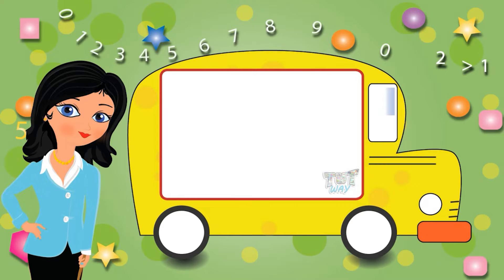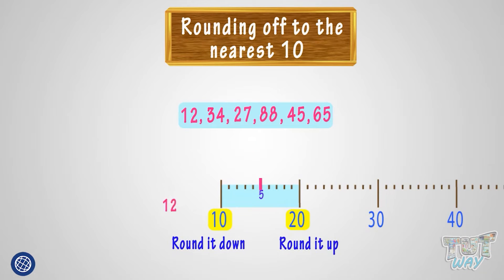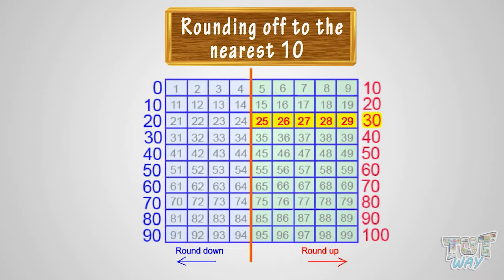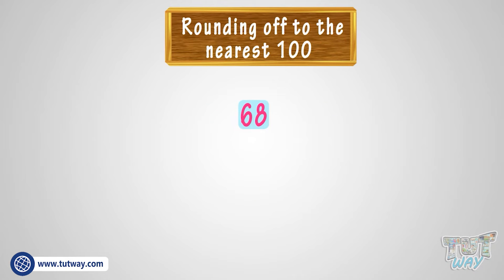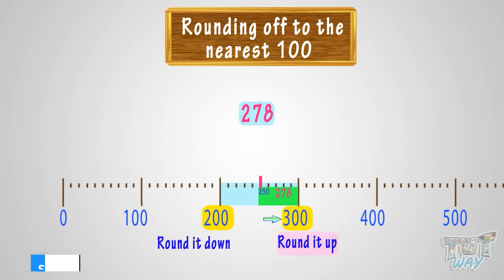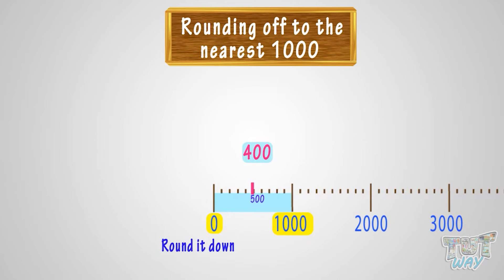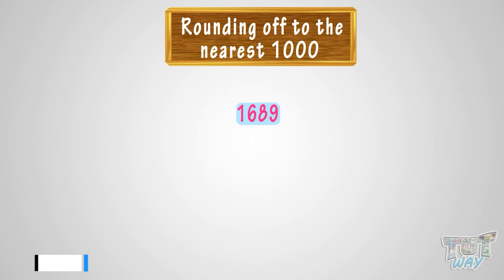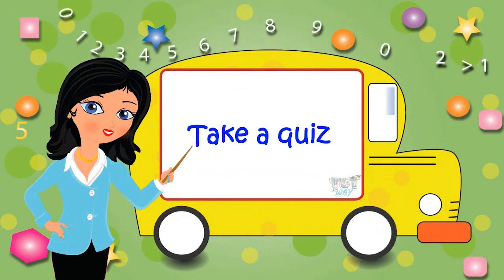Rounding Off to the Nearest 10, 100, 1000 | Round off number | Round off example | Estimate Sum Math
Rounding Off to the Nearest 10, 100, 1000 | Round off number | Round off examples | Estimate Sum Math
Rounding off to the Nearest Ten
Round it up
Round it down

Topics Covered:
Estimate Sums
Rounding off
Estimates using rounding off
Learn about estimate problems in this video !
I hope you liked our video.
Estimating Sum For Kids
Round to Estimate
Estimate Rounding off to Nearest 10